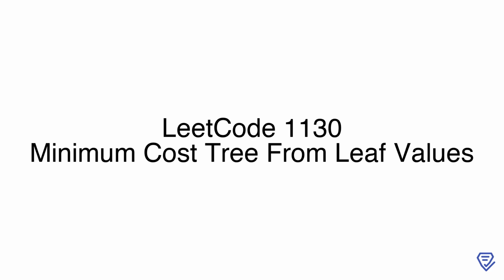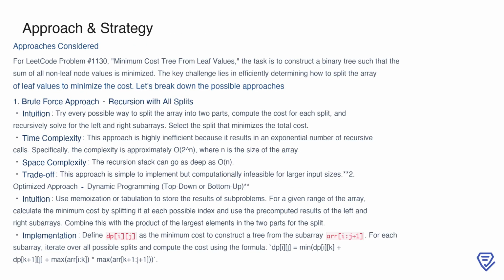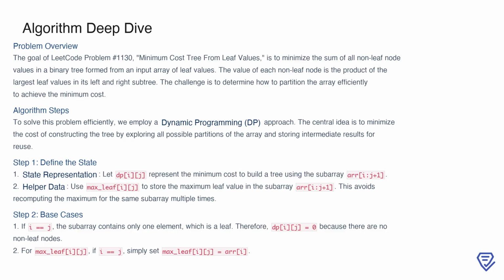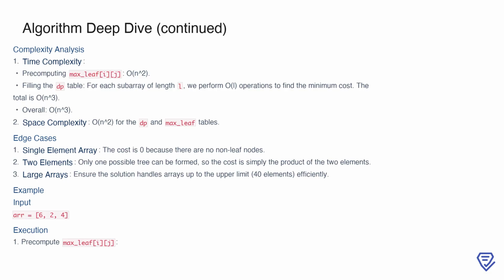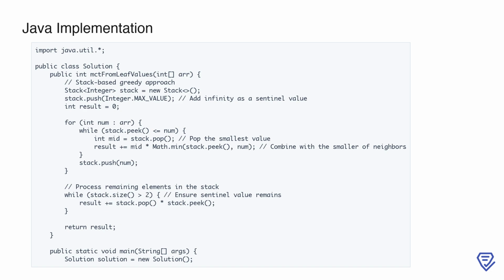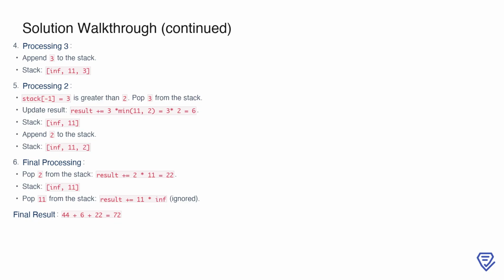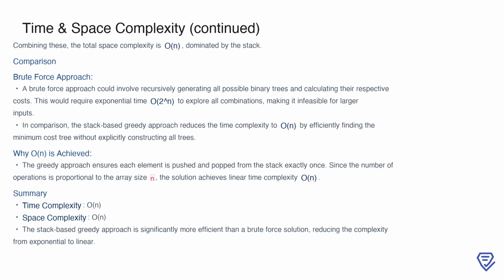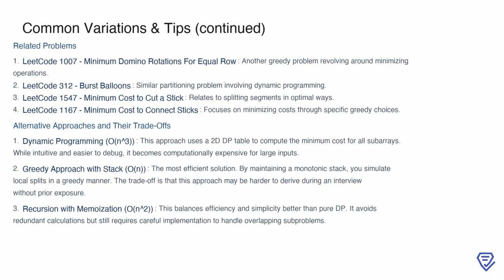LeetCode 1130: Minimum Cost Tree From Leaf Values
Difficulty: Medium

📚 Topics: Array, Binary Tree, Dynamic Programming, Greedy, Math

⏱️ Timestamps:
00:00 - LeetCode 1130: Minimum Cost Tree From Leaf Values
00:23 - Problem Statement
01:10 - Problem Statement (continued)
01:52 - Problem Statement (continued)
02:28 - Problem Statement (continued)
03:17 - Problem Statement (continued)
04:05 - Approach & Strategy
05:27 - Approach & Strategy (continued)
06:44 - Approach & Strategy (continued)
07:43 - Algorithm Deep Dive
08:53 - Algorithm Deep Dive (continued)
10:05 - Algorithm Deep Dive (continued)
11:19 - Algorithm Deep Dive (continued)
12:24 - Algorithm Deep Dive (continued)
13:31 - Python Implementation
15:05 - Java Implementation
16:02 - Java Implementation (continued)
16:46 - Solution Walkthrough
17:27 - Solution Walkthrough (continued)
18:14 - Solution Walkthrough (continued)
18:49 - Solution Walkthrough (continued)
19:46 - Solution Walkthrough (continued)
20:19 - Solution Walkthrough (continued)
21:09 - Time & Space Complexity
22:03 - Time & Space Complexity (continued)
22:56 - Time & Space Complexity (continued)
23:58 - Common Variations & Tips
25:13 - Common Variations & Tips (continued)
26:26 - Common Variations & Tips (continued)
27:50 - Conclusion
28:12 - Thank You!